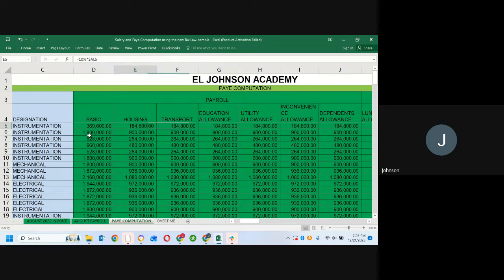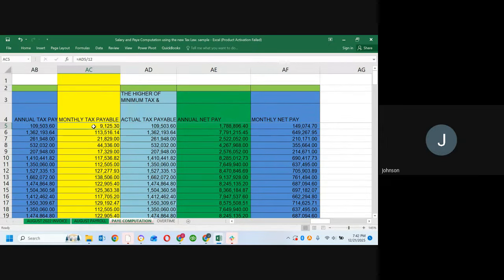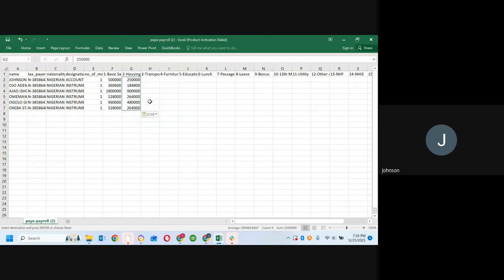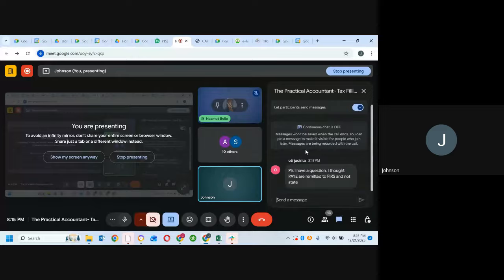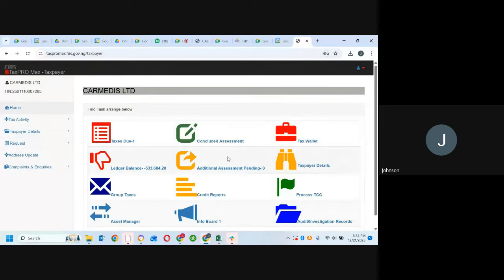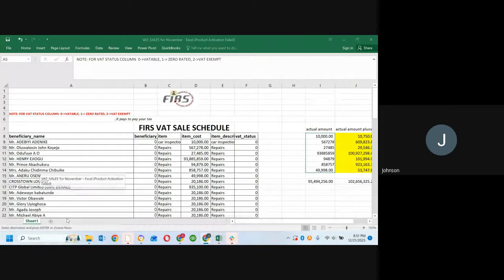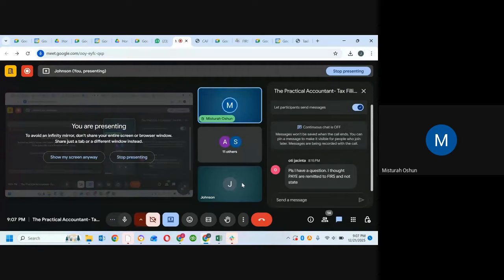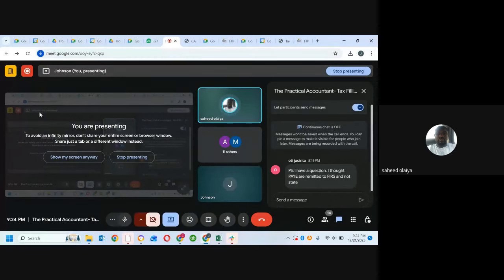STOP Using Manual PAYE Calculators Top 3 Mistakes You Might Be Making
PAYE Calculation in Nigeria (2026) 🇳🇬 | Automated Excel Template Based on the New Tax Law (Part 2)

This is Part 2 of our PAYE series, where we go deeper into PAYE (Pay As You Earn) tax calculation in Nigeria for 2026 using an automated Excel template built in line with the new Nigerian tax law.

In this lesson, you’ll see practical Excel-based PAYE calculations, advanced logic behind the template, and how automation helps ensure accuracy, compliance, and speed in payroll processing.

📌 What you’ll learn in Part 2:

Review of PAYE calculation rules under the 2026 Nigerian tax law

Deeper explanation of tax bands, reliefs, and deductions

How the automated Excel PAYE template works internally

Applying Excel formulas for accurate PAYE computation

Handling multiple employees and salary structures

Common PAYE calculation errors and how Excel automation fixes them

Payroll best practices for Nigerian businesses

This video is ideal for:
✔ Payroll and HR professionals
✔ Accountants and finance practitioners
✔ Nigerian employers and business owners
✔ Excel users handling payroll automation
✔ Students studying taxation and accounting

Using Excel automation allows you to reduce errors, save time, and stay fully compliant with Nigerian PAYE regulations in 2026 and beyond.

PAYE calculation in Nigeria, Nigeria PAYE 2026, PAYE part 2, automated PAYE excel template, Nigerian tax law 2026, payroll excel Nigeria, PAYE excel calculation, Nigeria payroll tutorial

In this lecture we did a revision of all it takes to set up your payroll considering the new tax law, from rent relief to the tax table then we went further into filling

PAYE, Direct Assessment for Directors are filled through E-tax portal,

Vat if filed through Taxpromax

And lastly we looked at how to enable our company on FIRS portal for Einvoicing.

Every little details from how to begin the process and how to make payment online was covered in this tutorial.